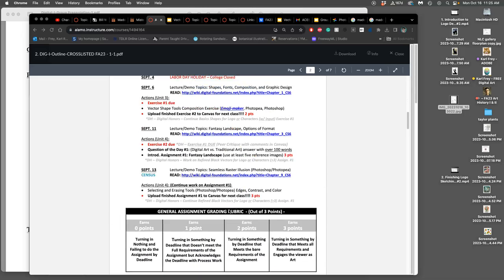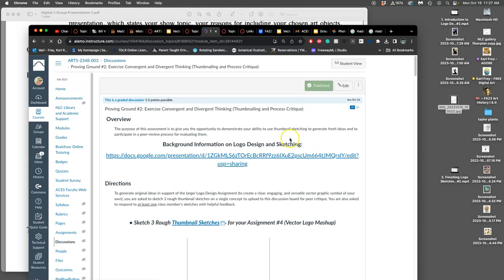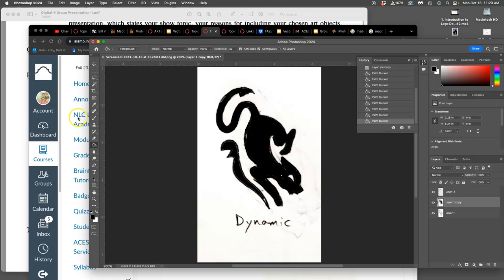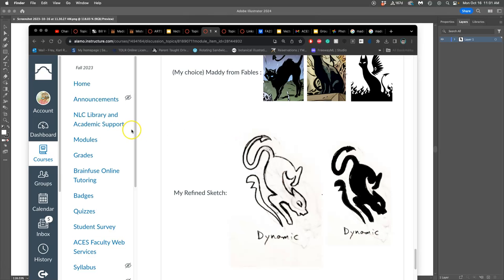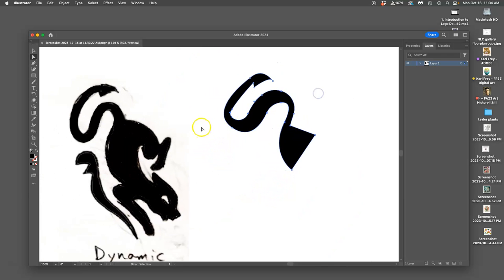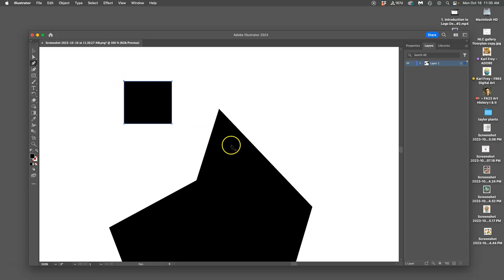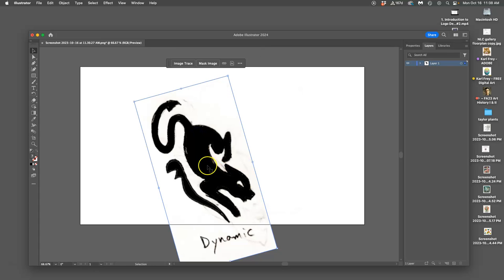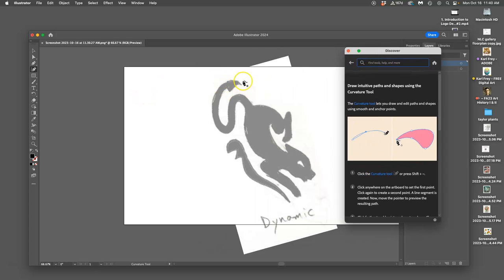3 Bringing Your Refinied Logo Sketch Into Adobe Illustrator